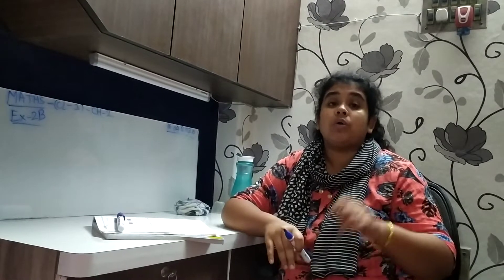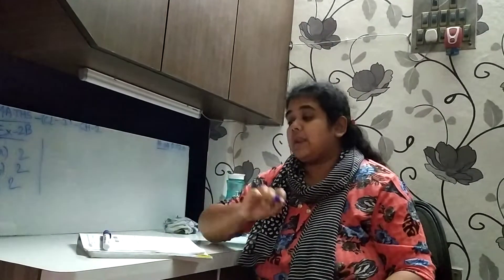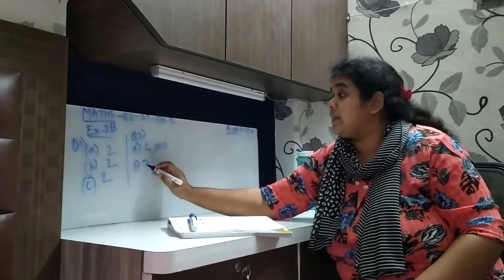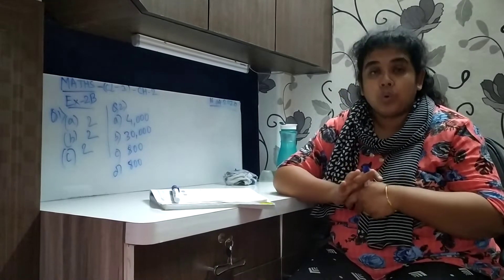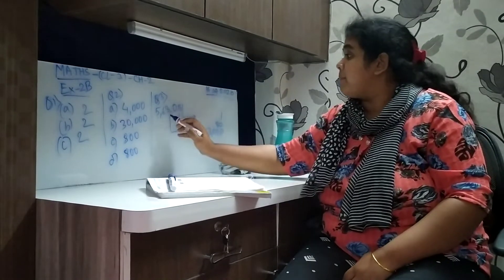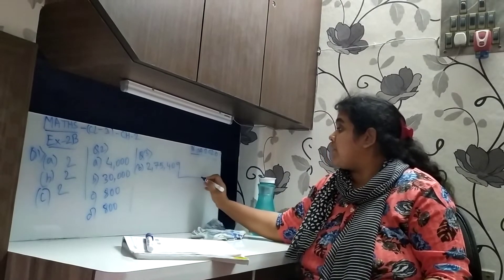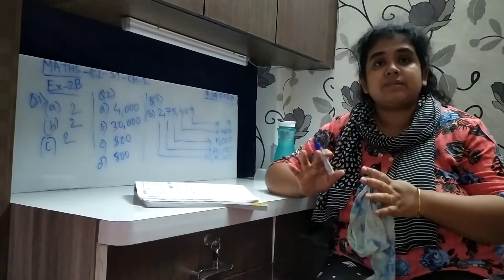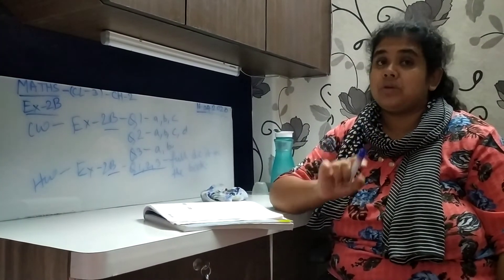STD-3_Maths_Ch 2 Ex 2B Q- 1,2,3